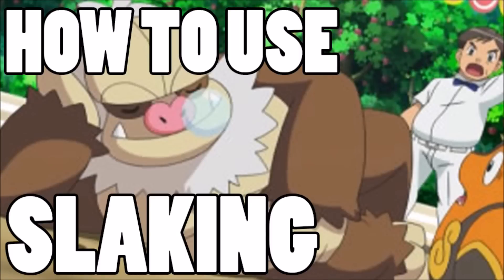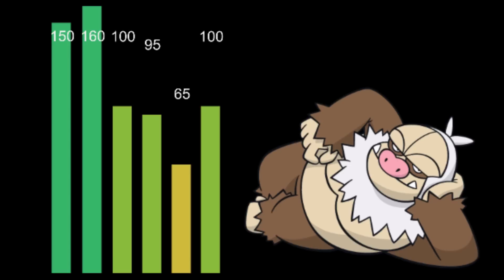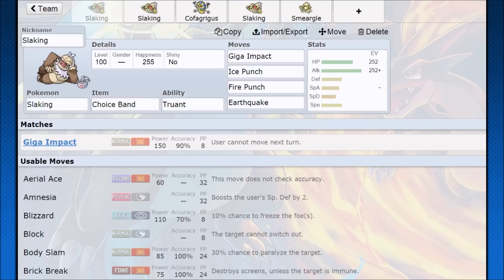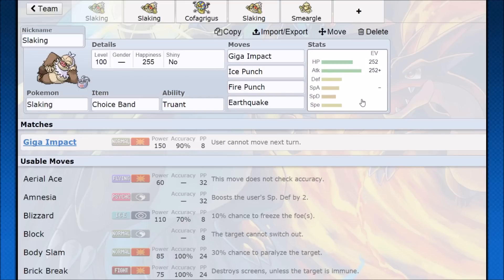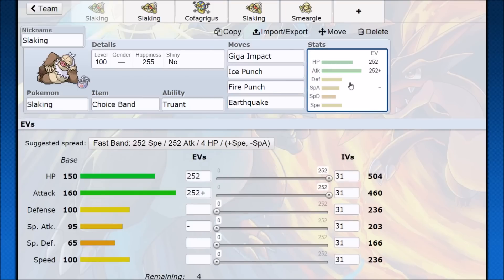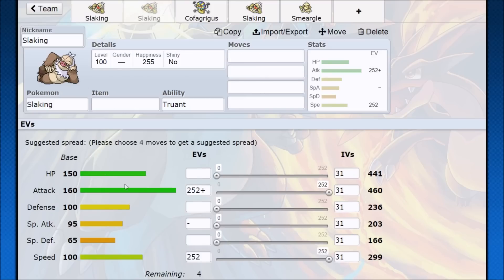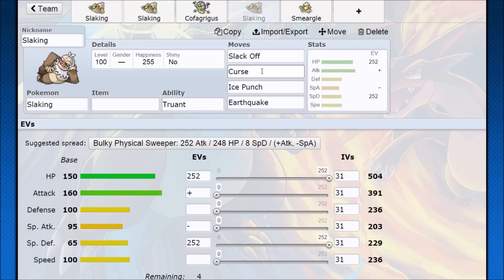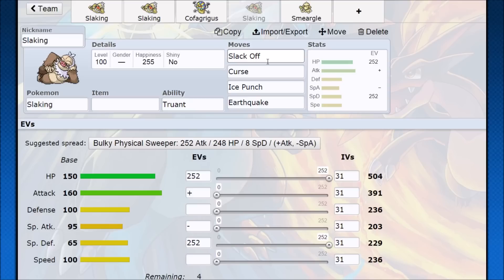How To Use: Slaking! Slaking Strategy Guide ORAS / XY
Slaking, the Normal Pokemon with Legendary stats that attacks every other turn... not much else to say.